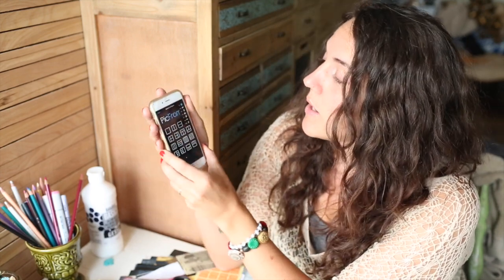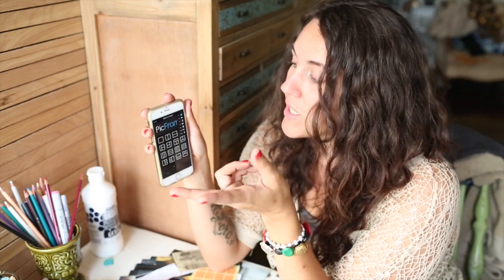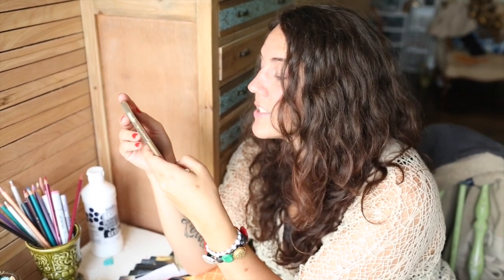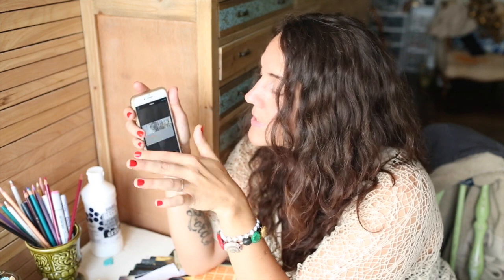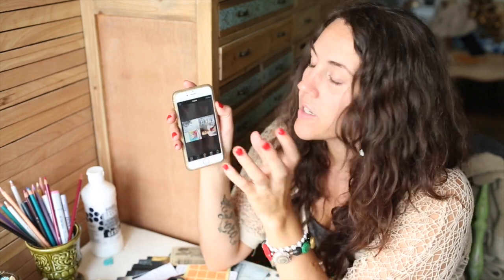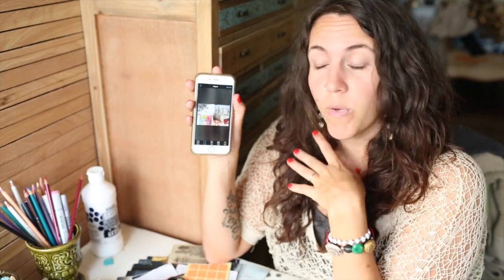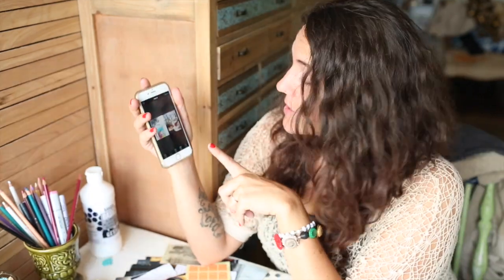Photo Tip Friday! Tip#4: Making a photo collage for printing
Hey Y'all!!!
Here's a little video tutorial going through my collage app that I use to print out my mini pictures on a 4x6 photo paper. I typically print either 2 - 3x4 photos or 4 - 2x3 photos. So I show you those sized.

To make 6 - 2x2 (square) photos, you would simply select the option that has 3 photos across and 2 photos down.
xoxo